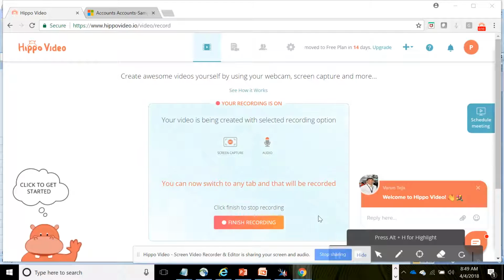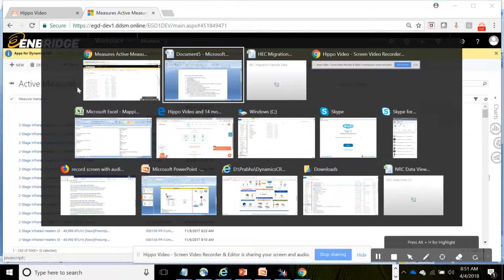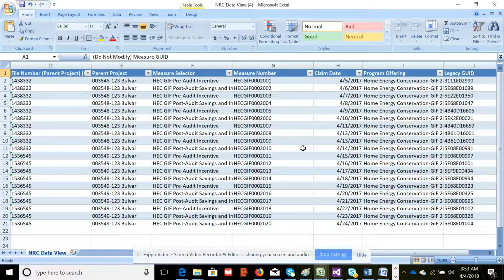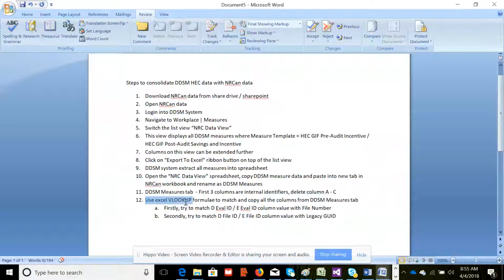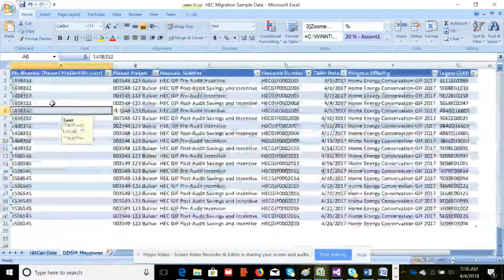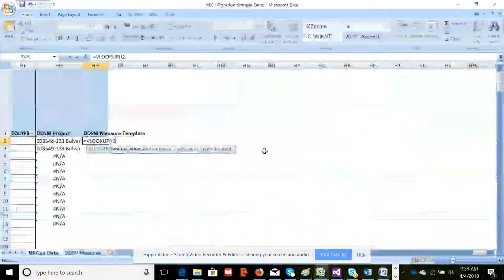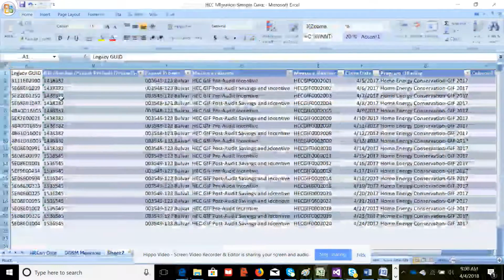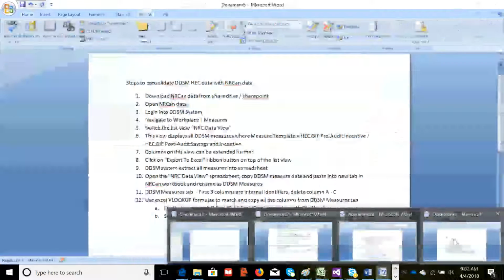Demo Consolidate NRC data with DDSM Measure